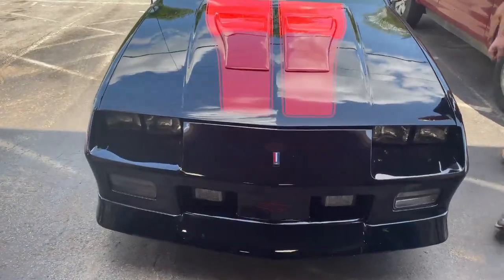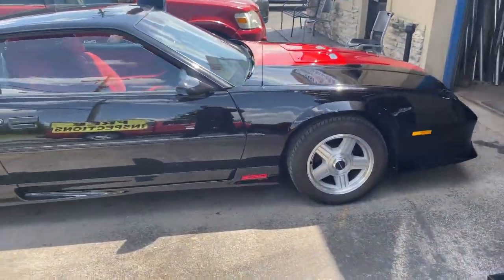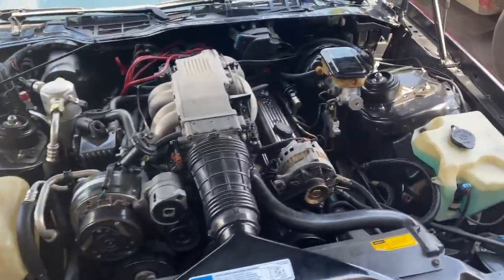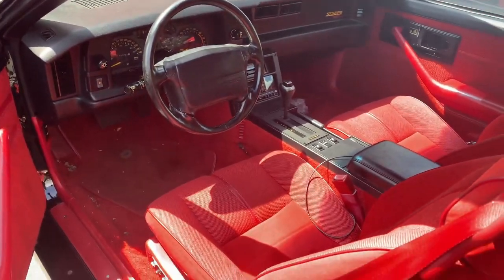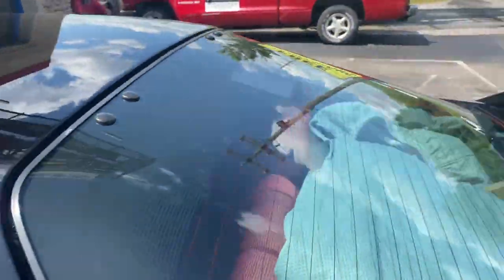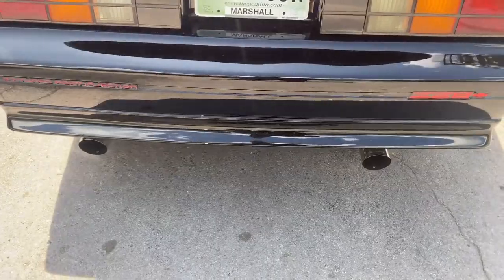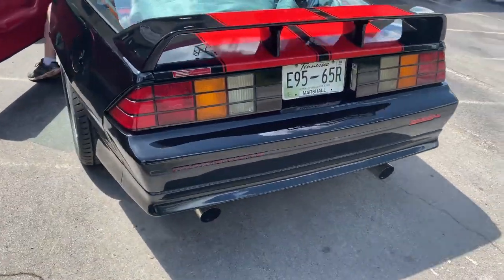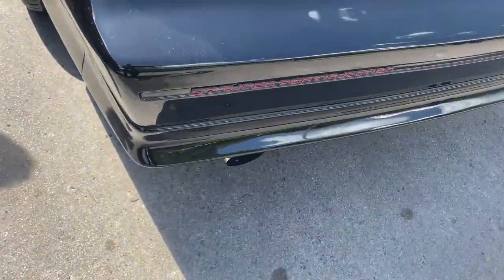1991 Chevy Camaro z28 DUAL EXHAUST w FULL MAGNAFLOW SYSTEM!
1991 Chevy Camaro z28 DUAL EXHAUST w FULL MAGNAFLOW SYSTEM!